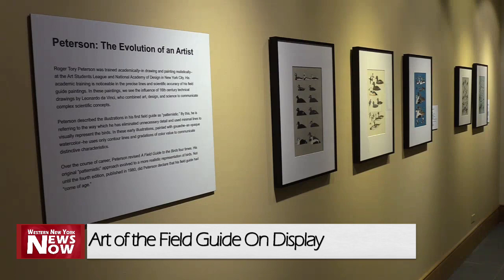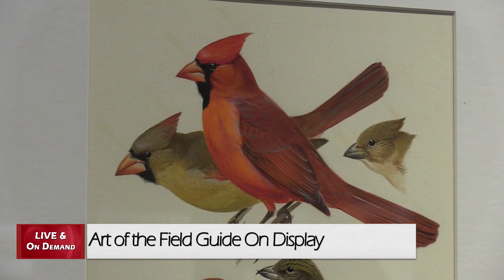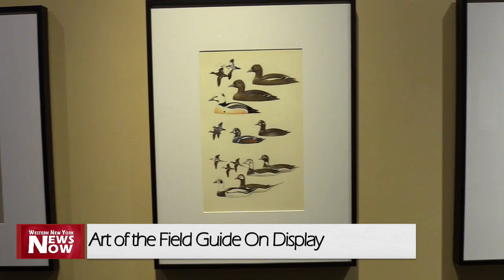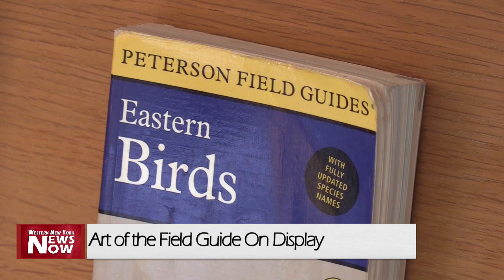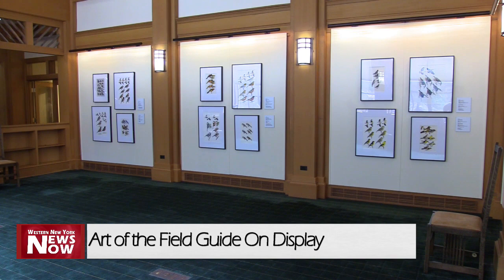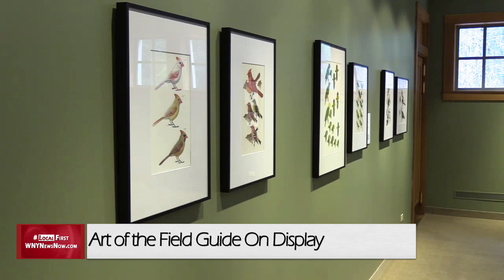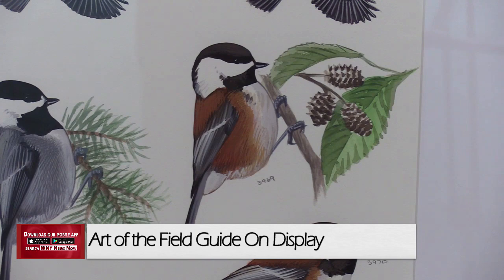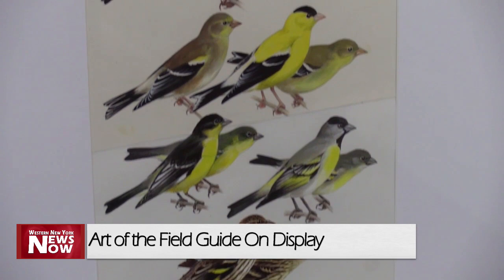Art of the Field Guide On Display